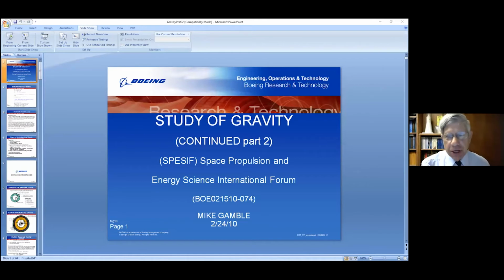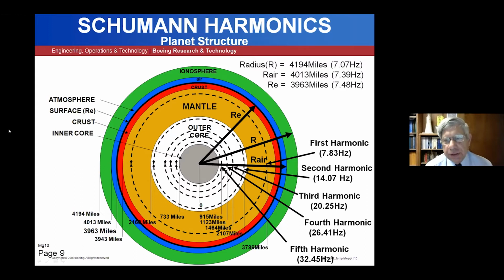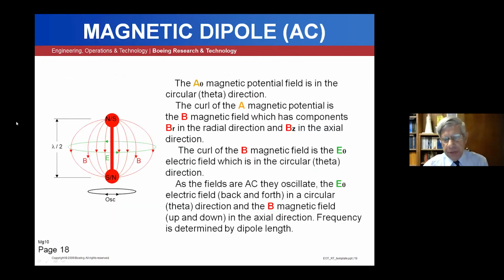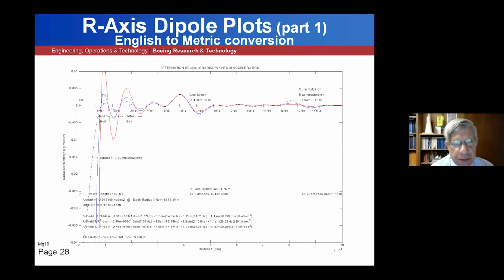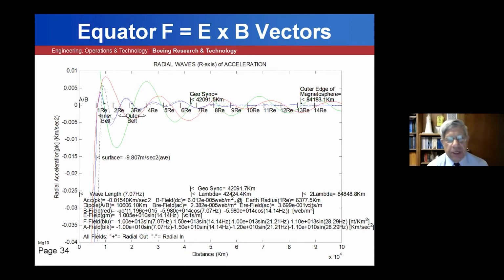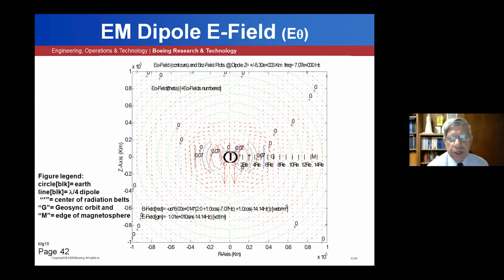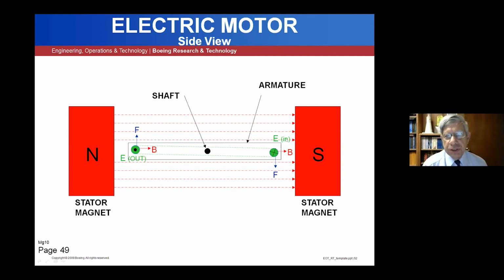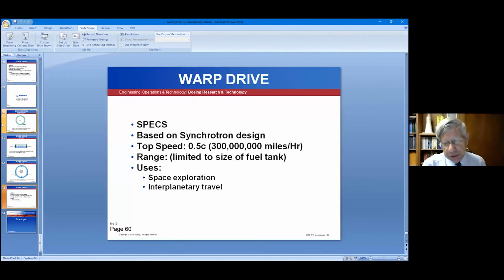APEC 5/1, Part#6 - Mike Gamble - Study Of Earths Gravity Pt2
- Mike will be presenting a part 2 of a comprehensive study on the earth’s gravitational system. His focus is not on the big “G” (the universal gravitational constant), but instead on the little “g” of Earth. This presentation will explore the basic EM field equations that are needed to understand most of his EM research. Mike is a semi-retired Boeing engineer who managed an R&D Lab experimenting with advanced engineering concepts.

Tom Valone, Glen "Tony" Robertson, and Mike Gamble are the scheduled presenters in the May 1st, 2021 session of the Alternative Propulsion Engineering Conference (APEC), an online gravity-modification & antigravity engineering event. Tom Valone presents a review of electrogravitics and electrokinetic propulsion, Glen Robertson discusses quantum gravity as a quantum warp field, and Mike Gamble will be presenting part 2 of a study of the Earth’s gravitational system.